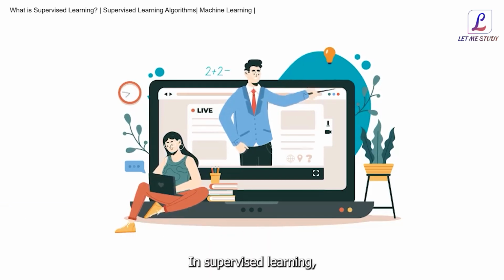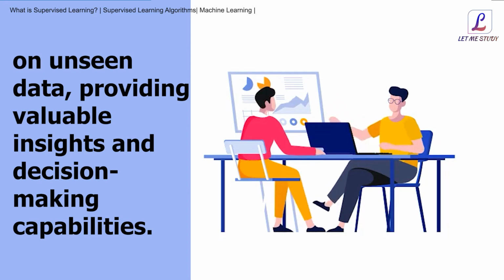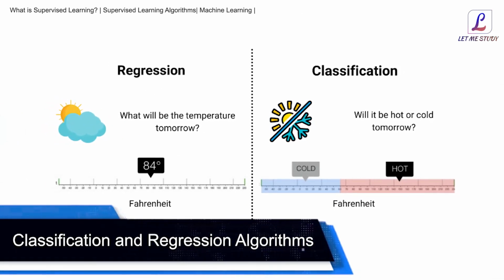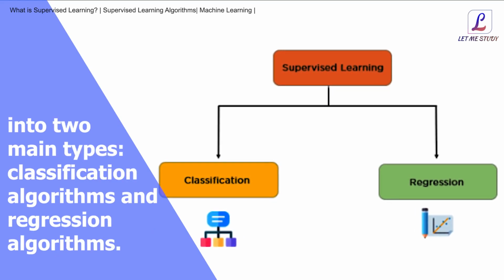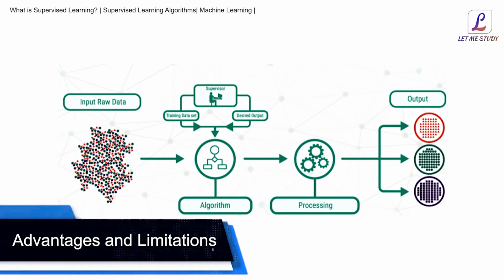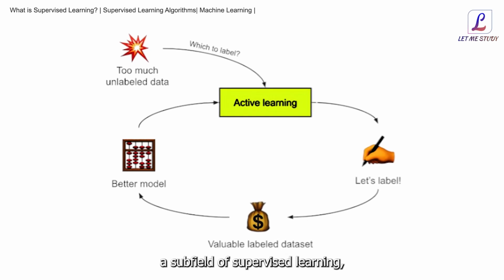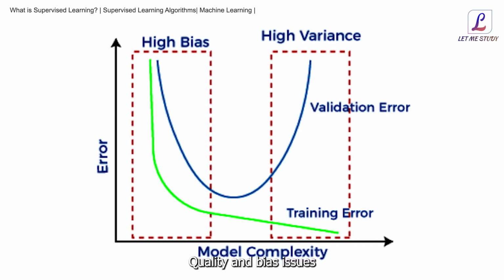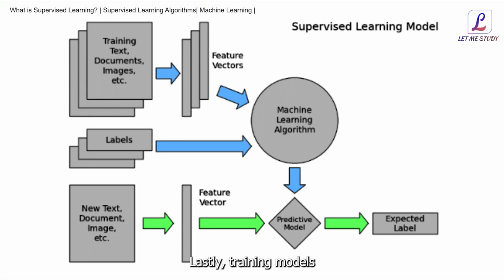What is Supervised Learning? | Supervised Learning Algorithms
Supervised Learning: An Overview of a Powerful Machine Learning Technique
Supervised learning is a type of machine learning that has seen significant growth in the market. It finds its applications in various fields such as spam filtering, speech recognition, medical diagnosis, and economic predictions, amongst others.
In supervised learning, a model is trained using labeled training data, where the model learns to connect the right inputs to the right outputs. This learned function can then be used to make predictions on unseen data.
To effectively implement supervised learning, a dataset with both input features and output labels is required. The process involves collecting labeled data, cleaning and pre-processing the data, selecting a suitable model, training the model by minimizing a loss function, and evaluating the model using a validation set.